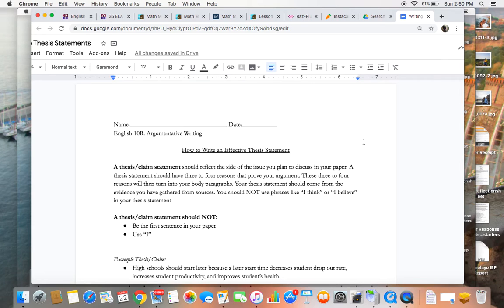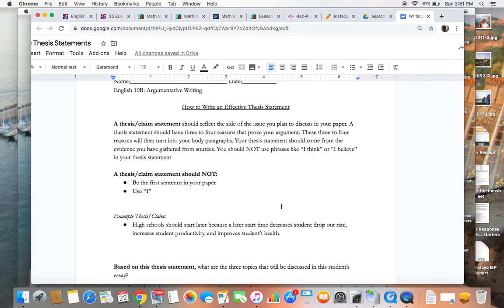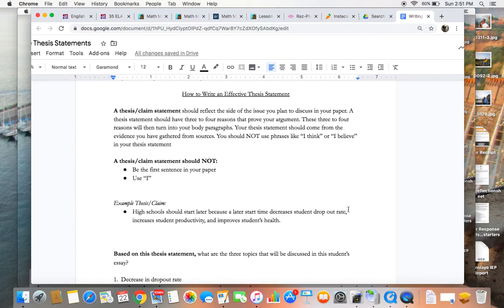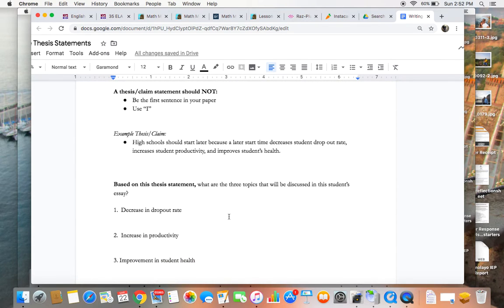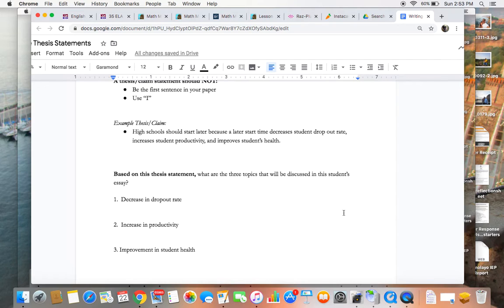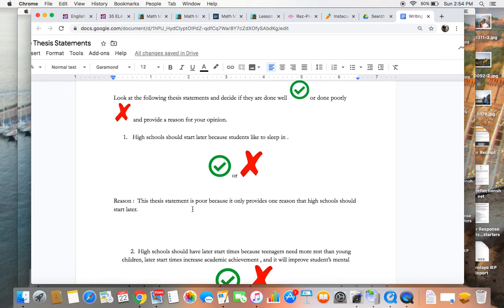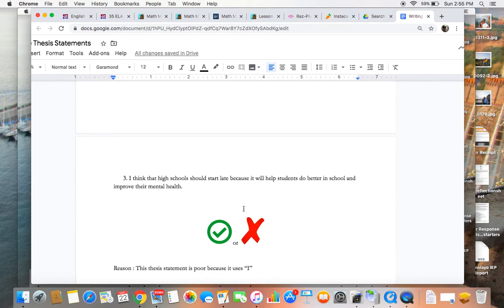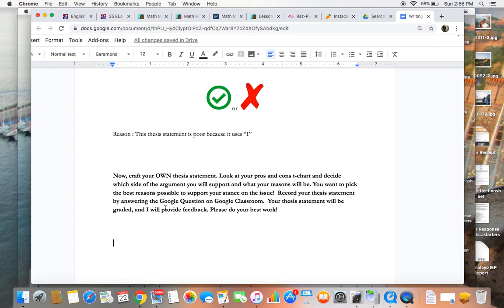Writing Effective Thesis Statements